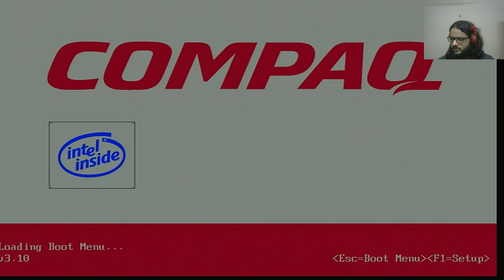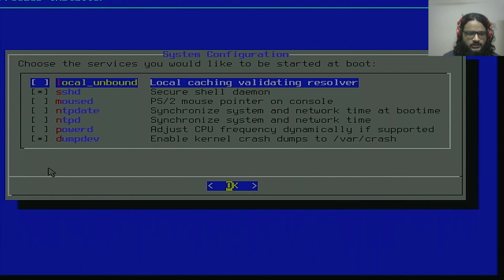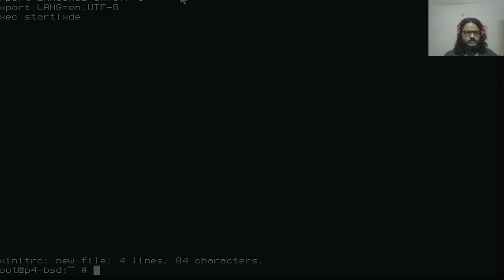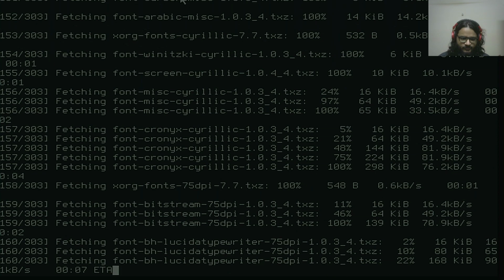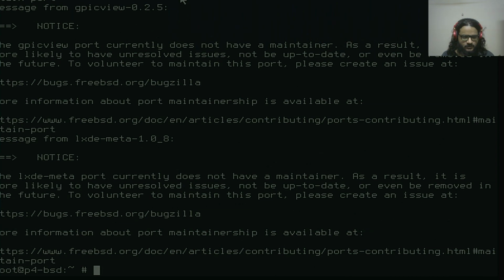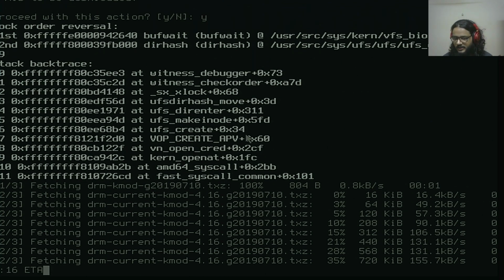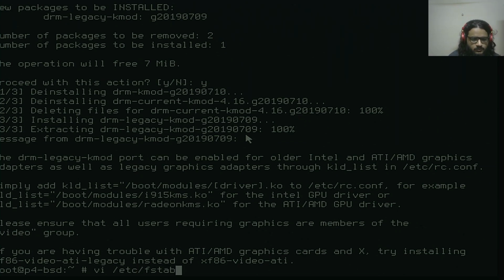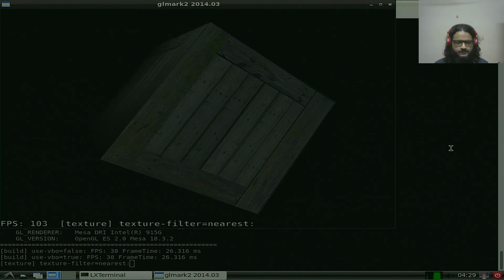Installing and setting up FreeBSD GUI drm-legacy-kmod | Pentium 4 Retro LIVE STREAM